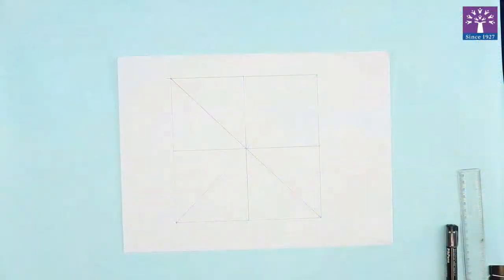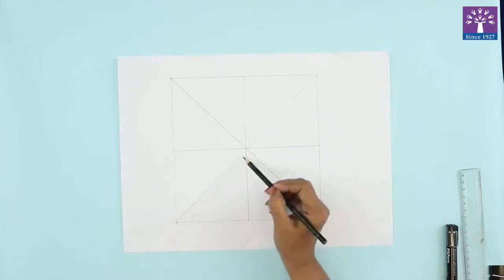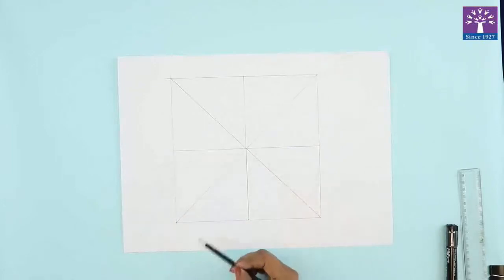4th Symmetrical Name Design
PATHASHALA "MySecondHome"
4th STD, ART&CRAFT 2020-21